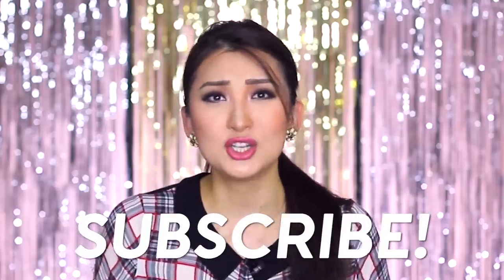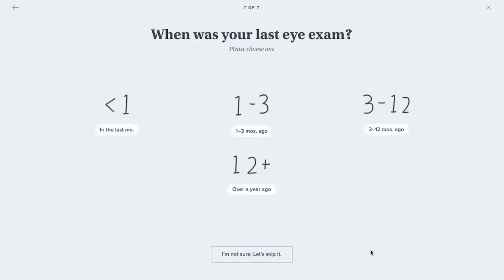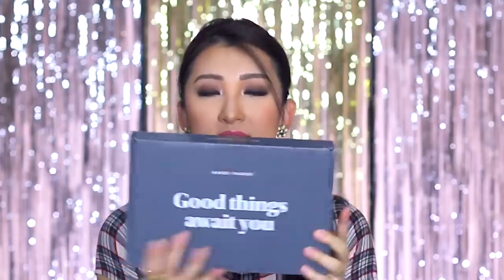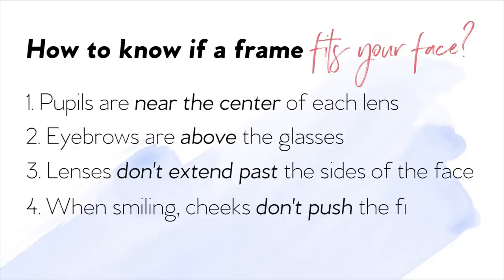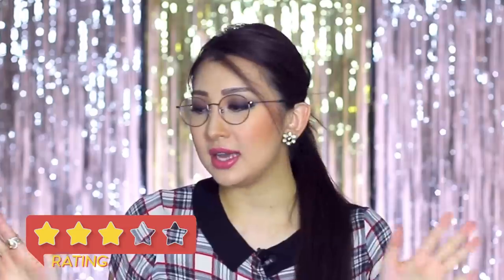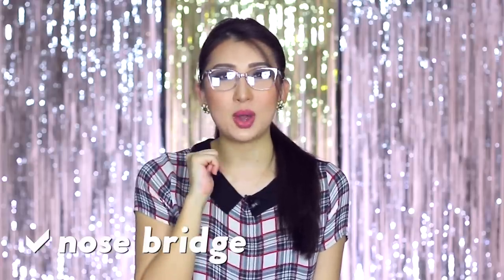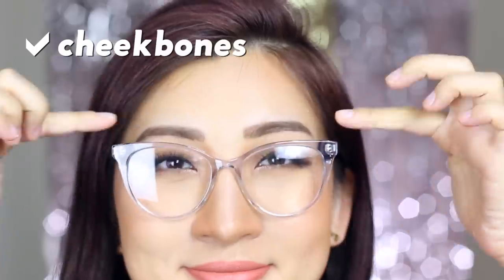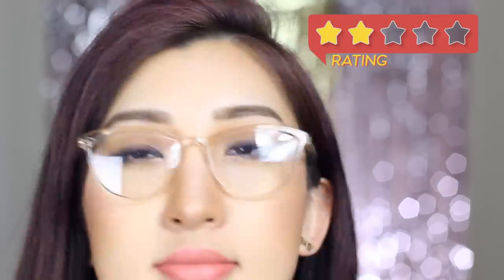How to Pick the Perfect Glasses for Your Face Shape | Beauty Within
I was able to try on 5 pairs of frames that I'd probably never think of trying on and it was so fun to see how they matched my face! Let me know what you think about it below!

Twitter products review round face glasses style tips how to find guide prescription glasses affordable prescription glasses online best glasses for your face shape eyewear perfect glasses for your face how to choose eyebuydirect new glasses try on haul